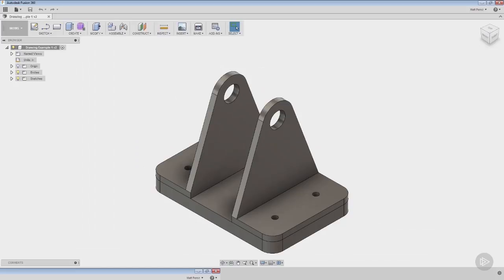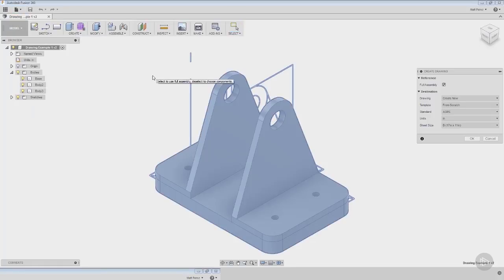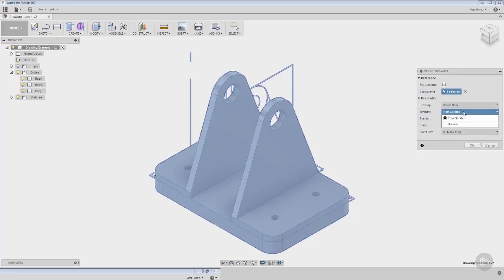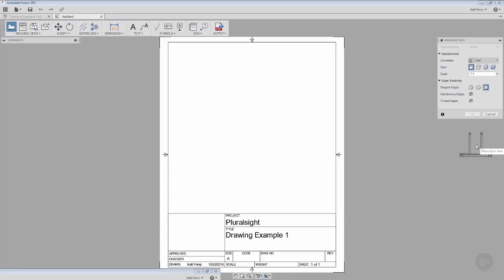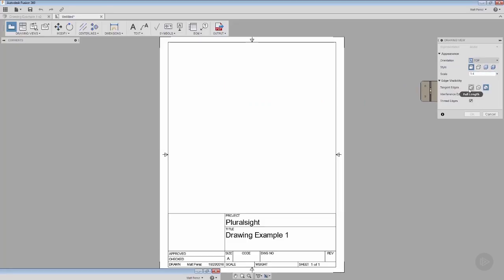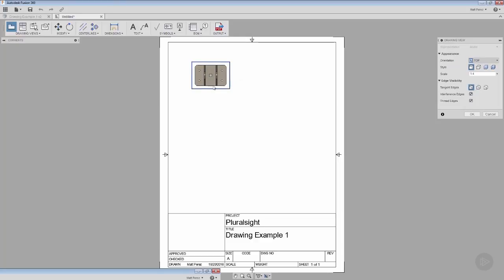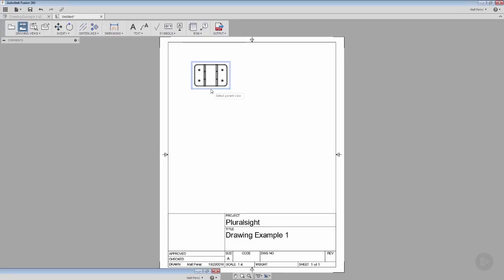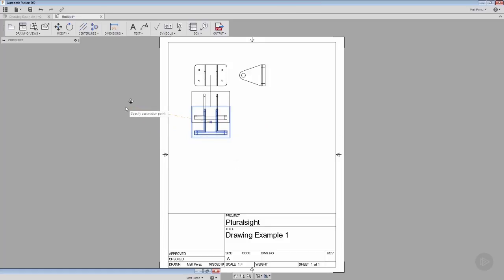Creating a Single Design Drawing in Fusion 360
In this clip from Pluralsight’s “Fusion 360 Essentials – Drawings” course, we will discuss the process and requirements of creating a single-design drawing in Fusion 360.

5,000+ creative and tech training courses unlimited and online.